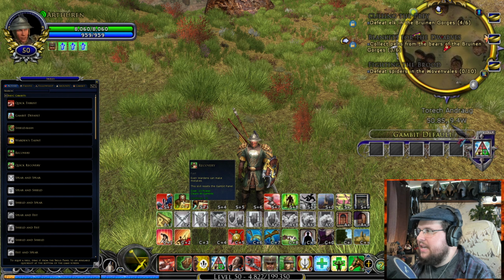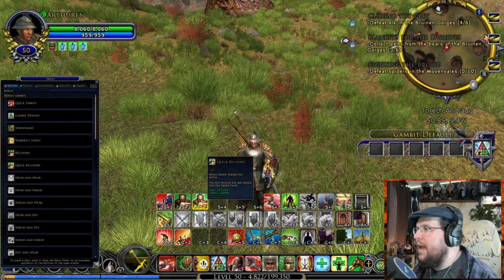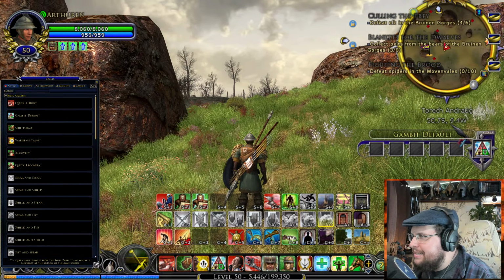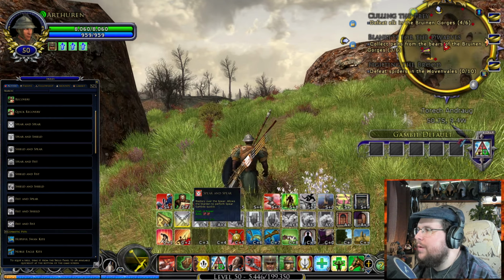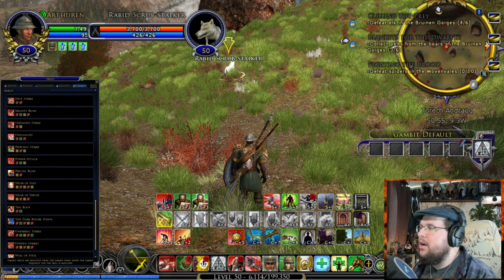The Basics on Gambits for Warden Class in LOTRO | A LOTRO Guide.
Dwarven Royal Guard:
Dwarven Iron Guard: Rataldo, Jethros,
Dwarven Shield Guard: 1 !!!
Dwarven Axe Guard: 3 !!!
Dwarven Rangers: 7 !!!
Dwarven Miners: 2 !!!